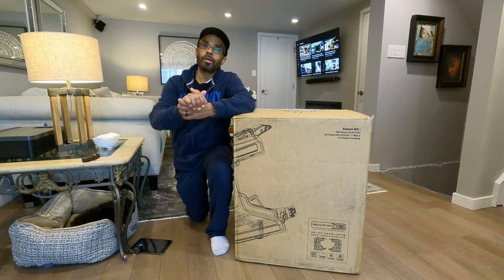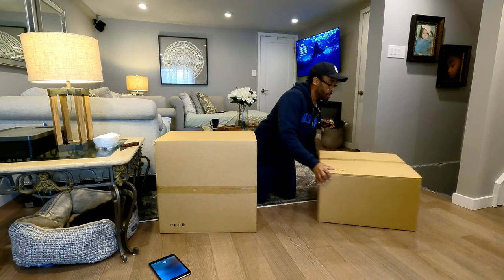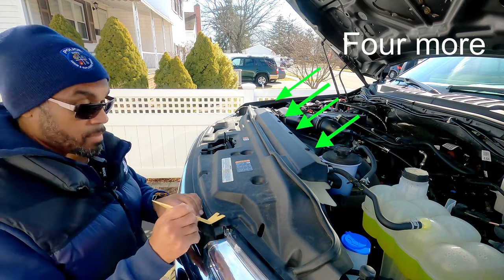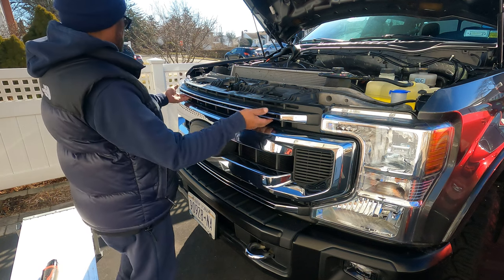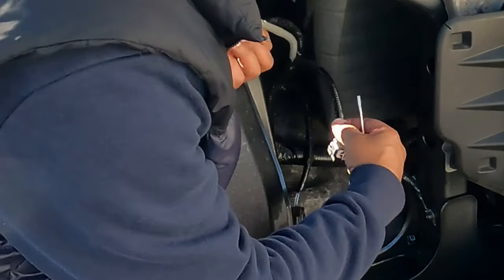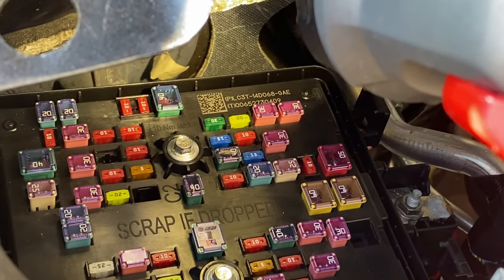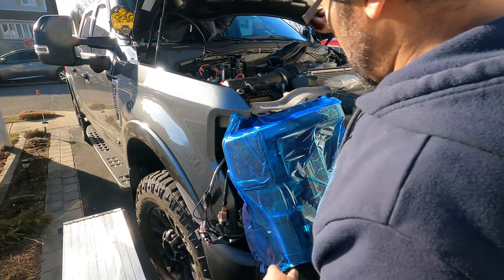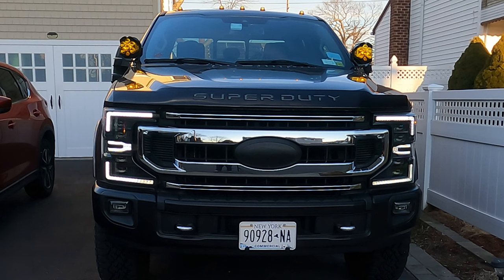2020+ Ford F250 F350 Super Duty Tremor How to Install Morimoto XB LED headlights Detail Good & Bad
This video is about installing 2020+ Ford F250 F350 Super Duty Tremor How to Install Morimoto XB LED headlights Detail Good & Bad

If this helped; Please donate whatever you can it's greatly appreciative

Morimoto Store on Amazon

Rear View Mirror Back Plate Panel
J-B Weld 50112 ClearWeld 5 Minute Set Epoxy Syringe
TC-Pro XL Trunk organizer
YAMATIC 5000 PSI High Pressure Washer Trigger Gun
Aootf Silicone License Plate Frame - 1 Pack Black License Plate Frame ,Front or Rear Cover Slim Holder with Screws, Black Screw Caps, with Rust-Proof. Rattle-Proof.
ChargerCity Multi Angle Adhesive Dashboard and Console Mount
Right Angle OBD2 Splitter Y Cable Male Splitter to 2 Female Extension Cable 1ft Feet 30cm/12 (1male to 2 Female) 24AWG
CURT 22277 Rubber Trailer Hitch Cover, Fits 2-1/2-Inch Receiver
Oasis Auto Seats Covers
Luckyman Covers
ford Boxlink Tie Down Anchors
Alusbell Microfiber Leather.
Deflector shield
Stubby Antenna
BOLT 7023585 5/8" Receiver Lock for Side Cut Ford, Lincoln & Land Rover Keys
Rocket Straps | (2 ¾" D Ring Shackles (57,000lbs) Break Strength | (2) Shackle Isolators & Washer Kit
WeatherTech MudFlaps for Ford Super Duty - Front & Rear Set Black (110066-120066)
👈🏽 (note: Amazon states that it doesn't work, But that is not correct.)
Electrical Repair Kit with Wire Cutter Stripper
Klein Tools 56335 Fish Tape, 25-Foot
PTSTEL 14 Pieces Socket Wrench Kit
Digital Multimeter with Case, DC AC Voltmeter, Ohm Volt Amp

DESCRIPTION
GAME CHANGER: The game has just changed, again. If you've got a 2020 SuperDuty and you paid extra for the OEM LED headlights, well... hind sight hurts doesn't it? If you're thinking about buying one, the Morimoto XB LED headlights for the 2020+ Ford SuperDuty should be the first thing on your wish list. It's hard to imagine anything better than this when it comes to looks, performance, and functionality. They are the full package.

DAYTIME RUNNING LIGHTS: The daytime running light shares the same overall shape as the OEM LED headlights, but it's way brighter – and has that cool Y-shaped optic in the middle. The same optics do double duty as the turn signals - which like other XB LED headlights from Morimoto feature the full sequential setup, but can be also be ran in an instant-on/off mode for folks who want something a little more conservative.

DOT APPROVED: All that goodness, and the Morimoto XB LED headlights for the new Ford Super Duty are still fully compliant. Their quad-projector optics meet & exceed all SAE, DOT, and FMVSS108 standards. The US market lights will be equipped with amber side markers as well.

PLUG AND PLAY: The Installation is relatively easy too. These headlights are designed to work on your truck without any modifications. They will plug into the factory connectors and fit flush with all pre-existing mounting points. No error codes, no flickering, hyper-flashing, or radio interference. They can easily be removed and will not void your factory warranty. Note that at this time, these headlights will only work with trucks that came stock with the basic halogen headlights. They will not work on trucks with OE LED headlights.